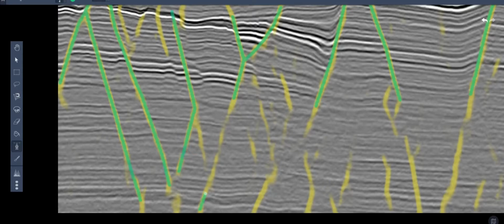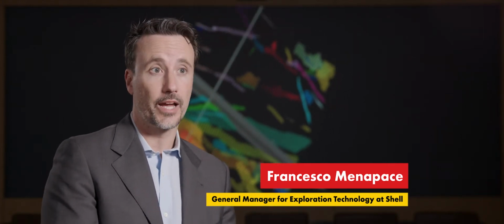Shell Implements Interactive Deep Learning for Interpretation Workflows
Shell uses Bluware's interactive deep learning technology to accelerate their seismic interpretation workflows. Interpreters feel in control of their interpretation because the tool is open-ended and allows creativity to identify any geological or geophysical feature. The collaboration between Bluware and Shell is enabling further cooperation of developing new technologies into the future.